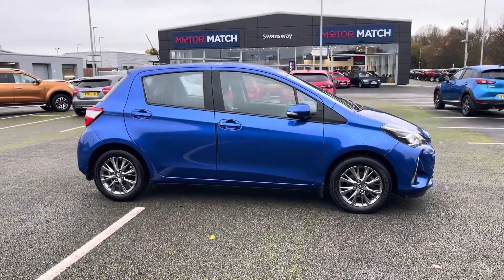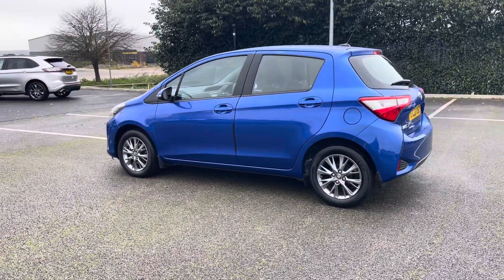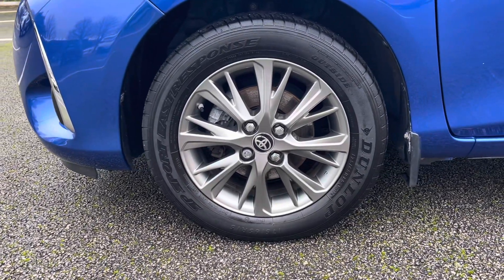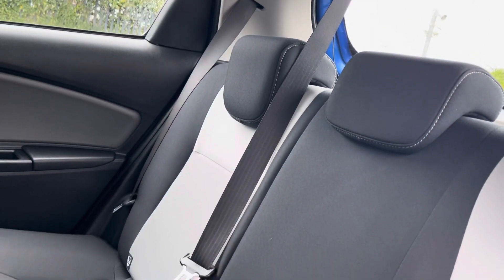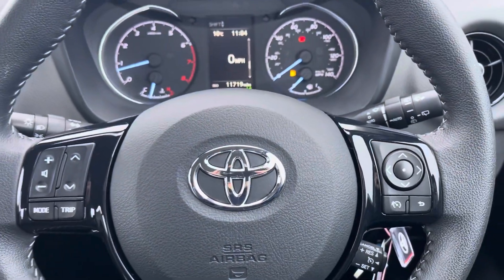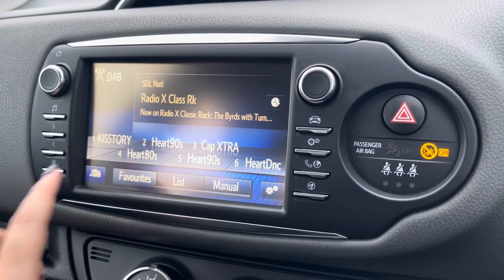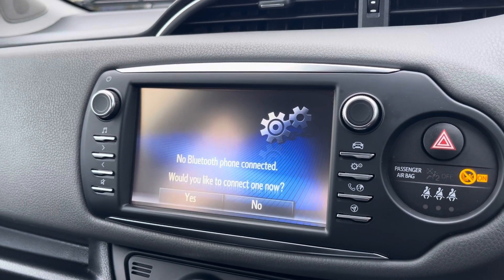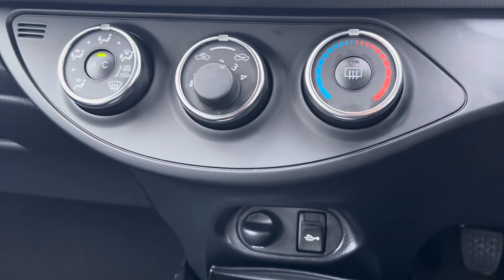Used Toyota Yaris 1.5 VVT-i Icon | Motor Match Chester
Just into our stock, this Toyota Yaris 1.5 VVT-i Icon in Blue is now available for sale from Chester.
Reg number: CK20 XSD
Fuel: 1.5L Petrol
Transmission: Manual
Mileage: 12,000 miles

Some top features on this car include:
DAB Radio
Cruise control
Bluetooth Connectivity